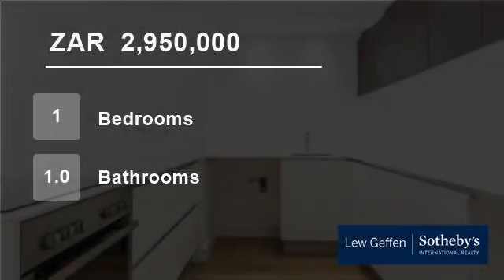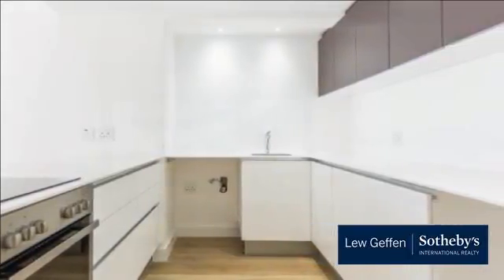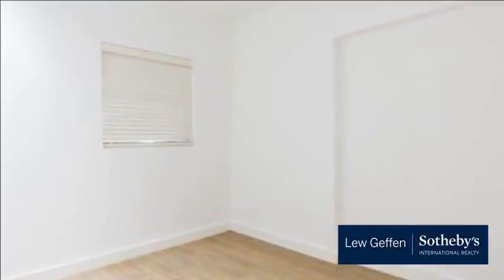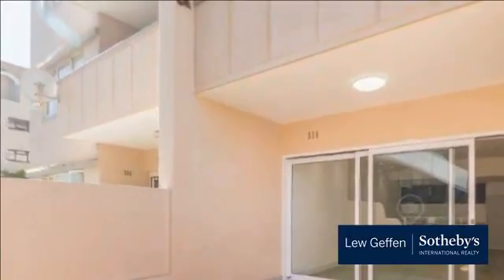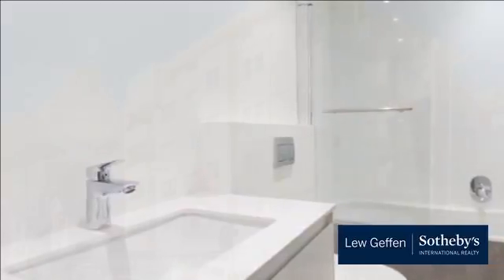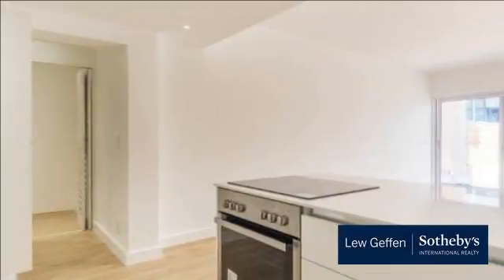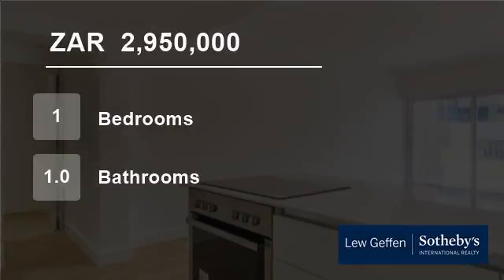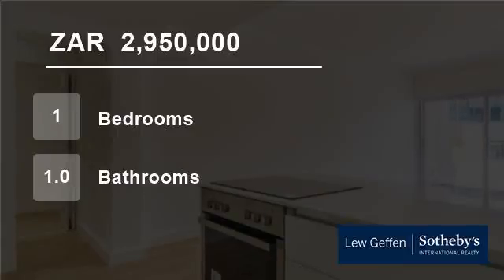1 Bedroom Flat For Sale in Sea Point, Cape Town, Western Cape, South Africa for ZAR 2,950,000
Get your foot in the market with this top quality finished 1 bedroom, 1 bathroom apartment in central Sea Point. Large open terrace, short term lets (Air BNB) allowed in this primly located block on the doorstep of amenities and the promenade.  Priced to sell!
Internal area 65sqm + 15sqm balcony
Will sell  fast so call today...